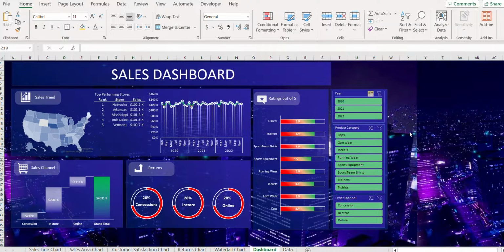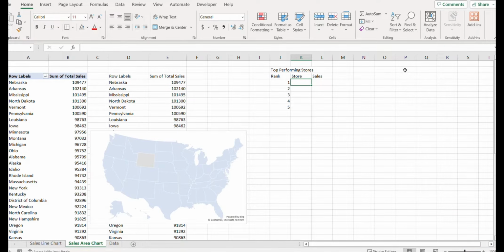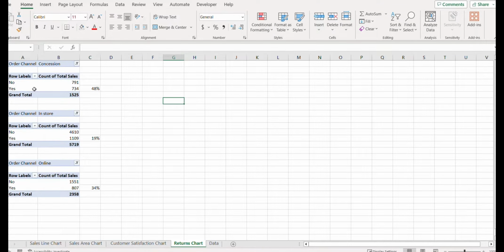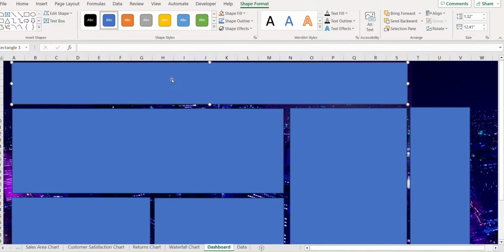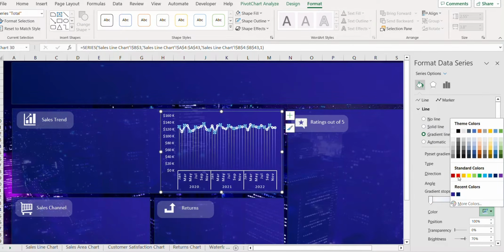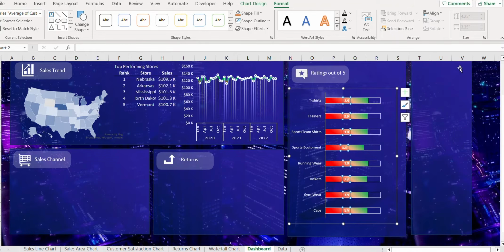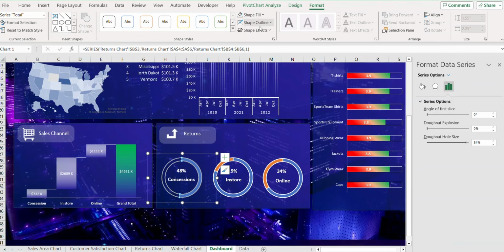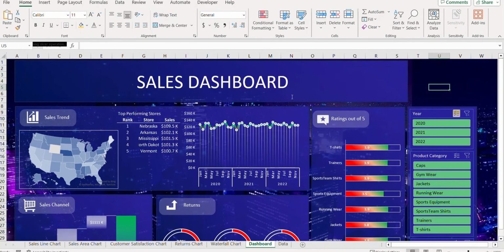How to Make an Awesome Excel Dashboard in Less Than 30 Mins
Want to build a **professional Microsoft Excel dashboard in under 30 minutes**? In this step-by-step tutorial, you'll learn how to create an interactive Excel dashboard from scratch using powerful Excel features that make your reports look clean, dynamic, and professional.

In this video, you'll learn:
✅ How to create an Excel dashboard from scratch
✅ Organize and prepare your data
✅ Create PivotTables and PivotCharts
✅ Add interactive slicers and filters
✅ Design a clean, professional dashboard layout
✅ Format charts for better visualization
✅ Dashboard design tips to impress your audience
✅ Best practices for creating dynamic Excel reports

This tutorial is perfect for beginners, business analysts, students, accountants, managers, and anyone who wants to improve their Excel reporting and data visualization skills.